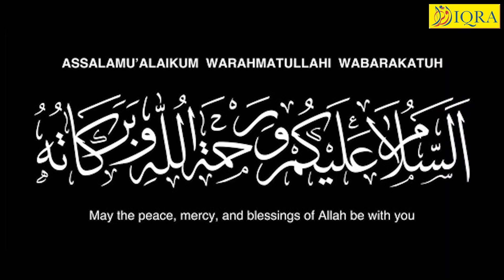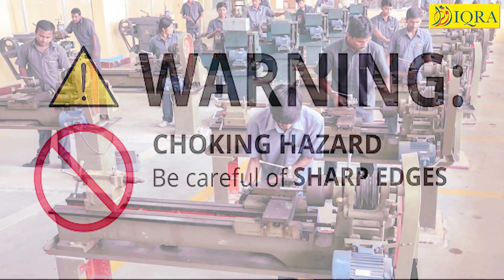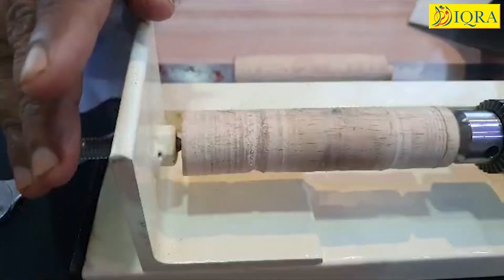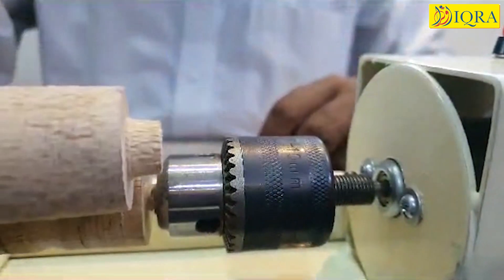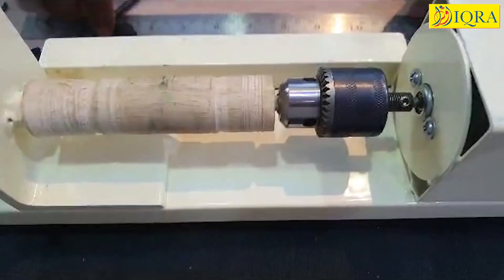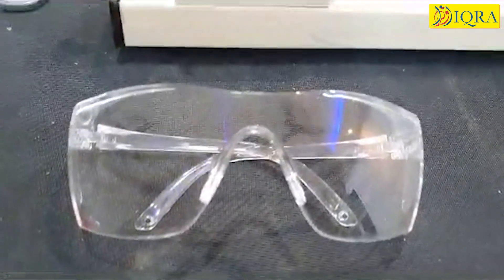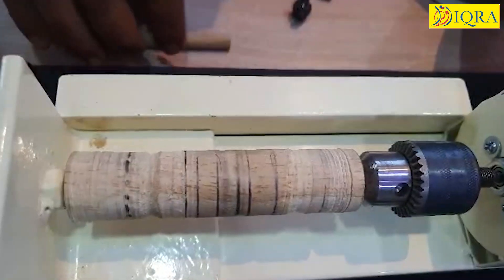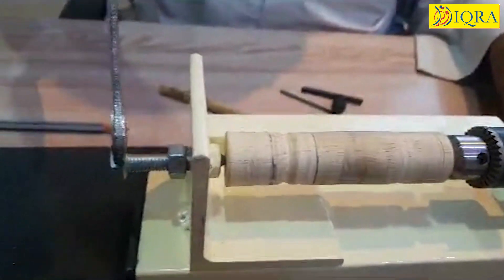Lathe Machine Project (Robotics)